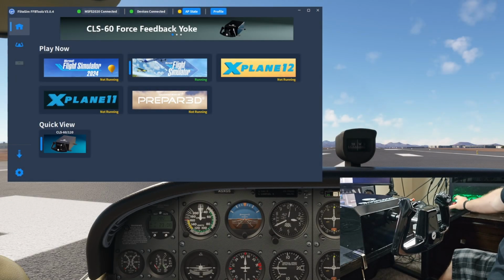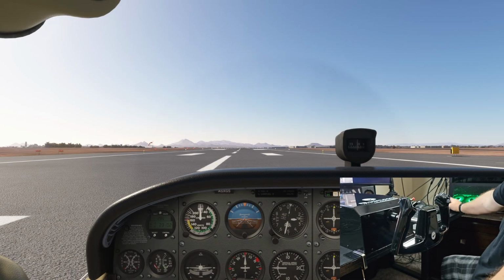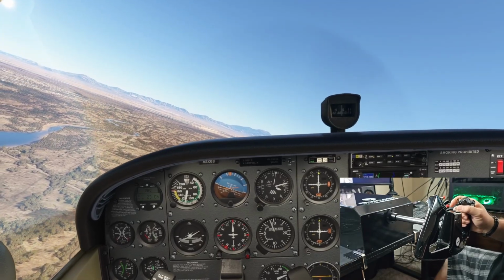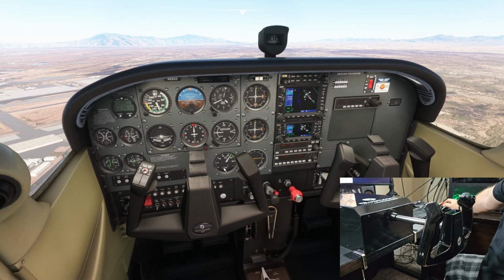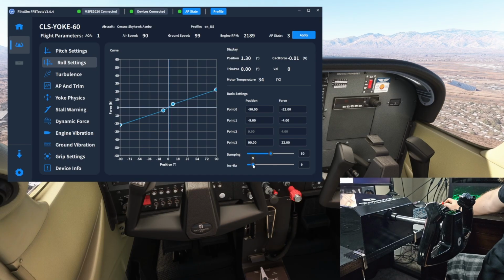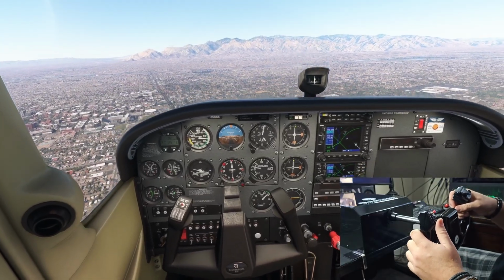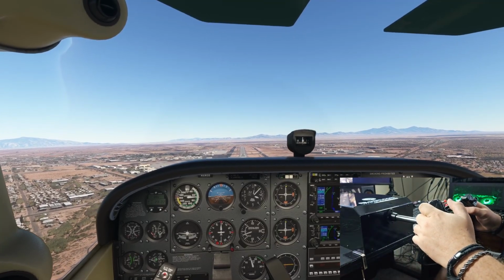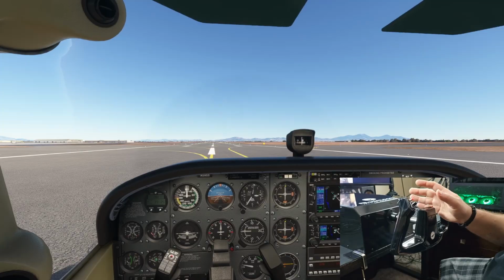CLS 60 Force Feedback Yoke Review: A Game-Changer for MSFS!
Dive into our in-depth follow-up review of the CLS 60 Force Feedback Yoke from Flitetsim.com! We've explored how recent firmware and software updates have transformed this yoke into a truly immersive experience. Now, it stands as a strong competitor to the Moza Racing Force Feedback Yoke. If you're considering an upgrade for Microsoft Flight Simulator, this is definitely worth a look! Remember to do your research and check out other reviews before making a decision.

🕹️ Get Your DoF Reality Motion Rig – dofreality.com

🧵 RAM: 64GB DDR5 G.Skill 6000

⚡ Storage: NVMe Gen 4 M.2

🎮 GPU: RTX 4080

⏱️ Timestamps
0:00 – Intro